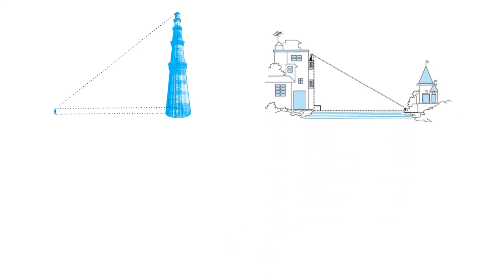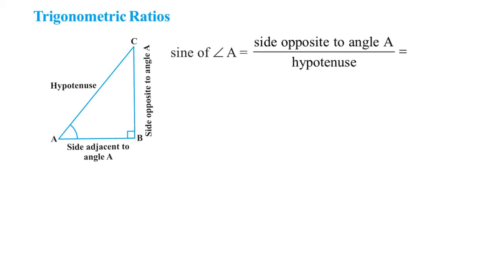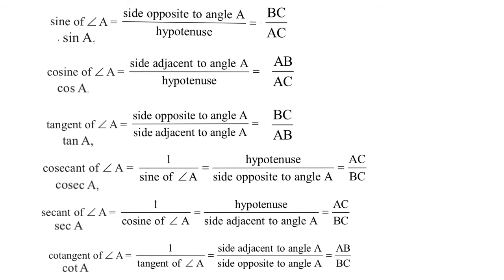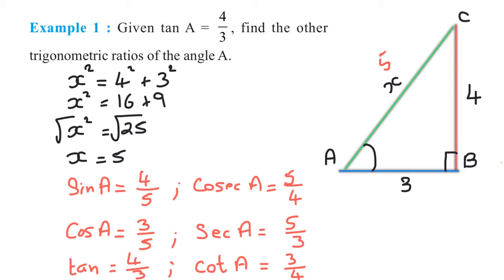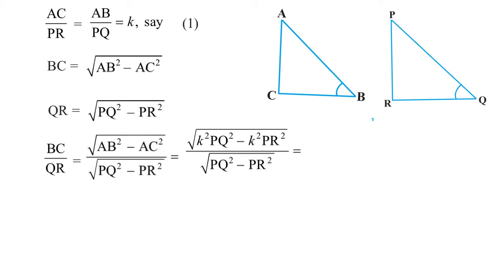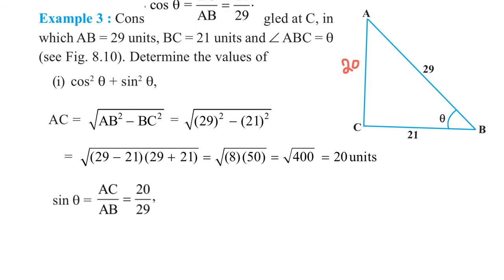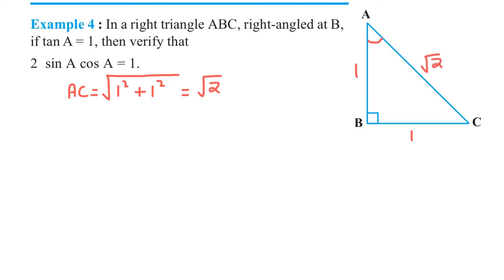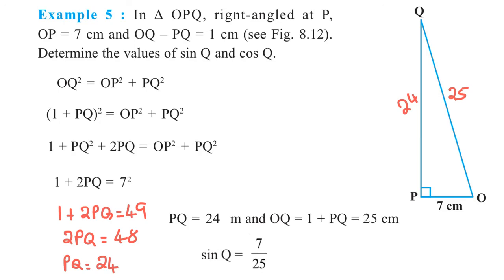8.1-- Trigonometric Ratios